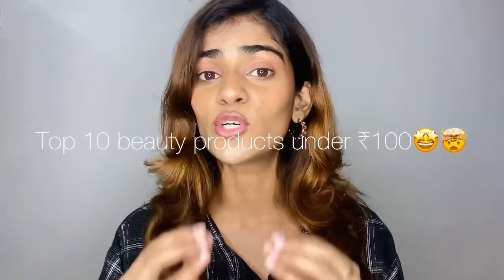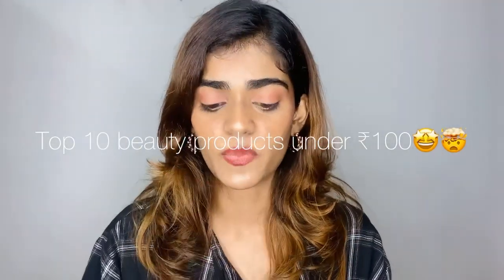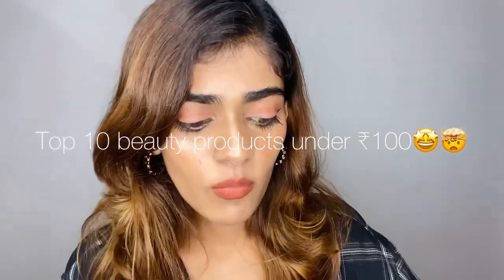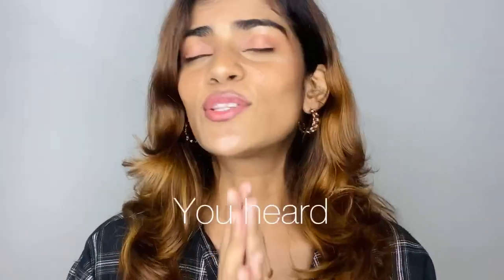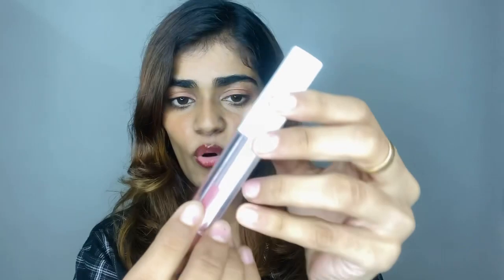My top 10 beauty products that are under ₹100 || How are they so cheap?? About Ashhh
Weekend vlog!!! Slept off at the beach, stranded in the middle of night, Surf turf || About Ashhh

Love
-Asmitha